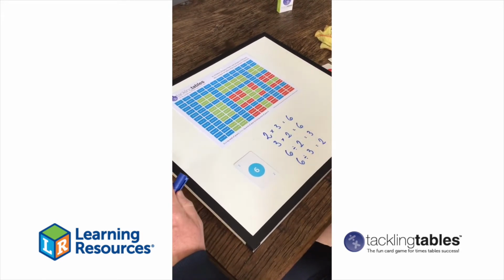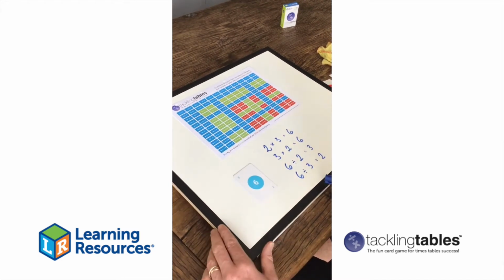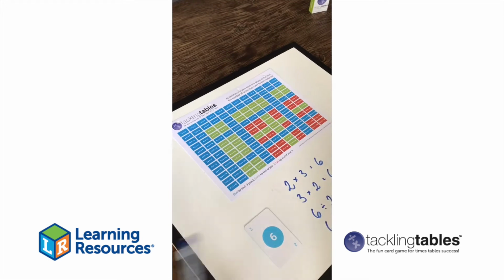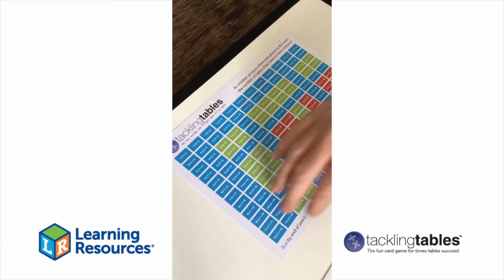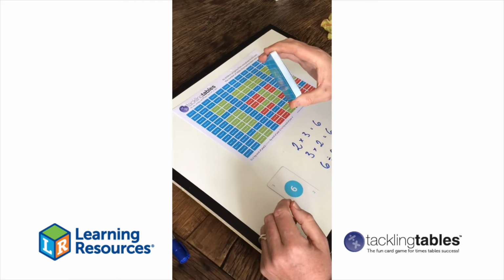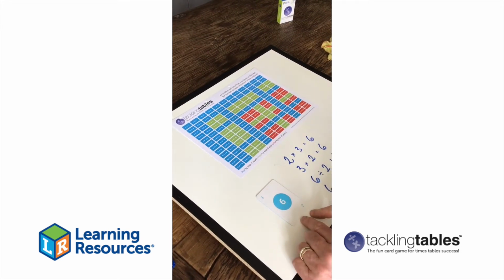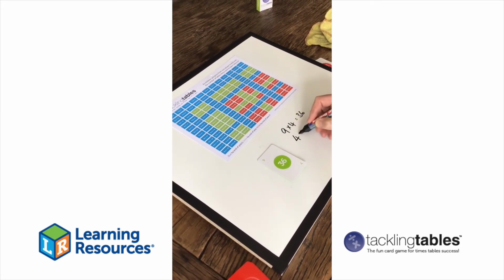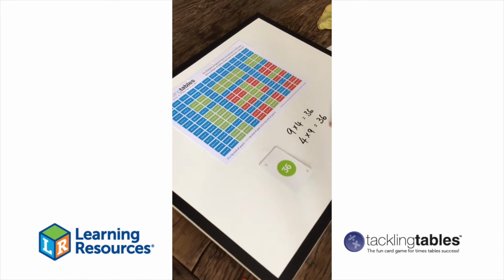3- The Tackling Tables Approach with the creators of Tackling Tables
Watch our third video in our Tackling Tables series.
3. The Tackling Tables Approach
Filmed by Dennis and Margi - the creators of Tackling Tables!